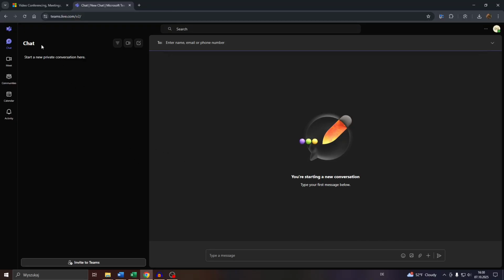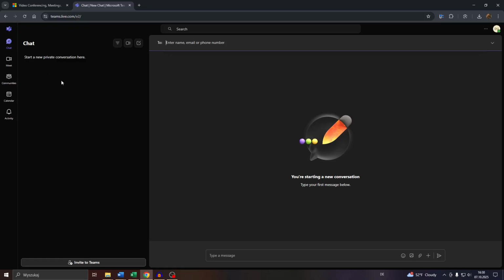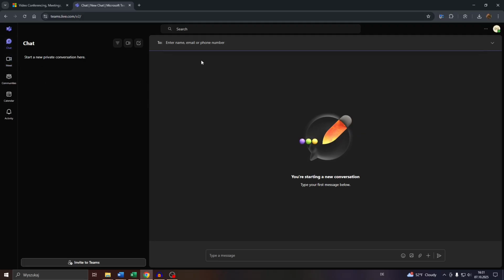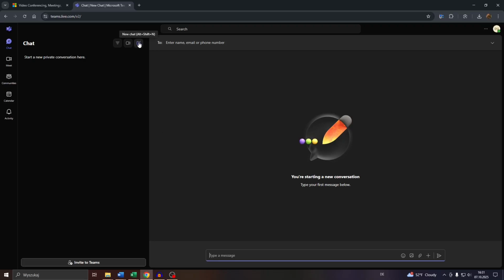How to Begin New Chat on Microsoft Teams | Start Conversation With Contact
Learn how to start a new chat on Microsoft Teams and message your contacts directly from the chat tab. Perfect for both personal and workspace communication.

If you're learning about Microsoft Teams, also check out how to send PDF documents via chat on Teams,